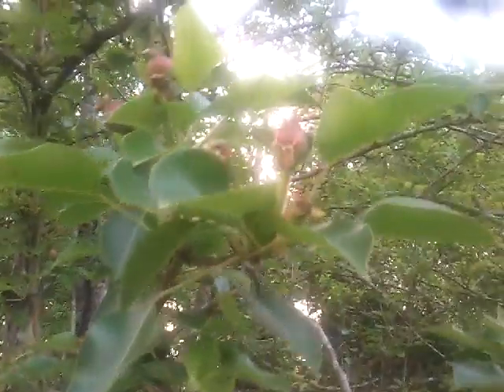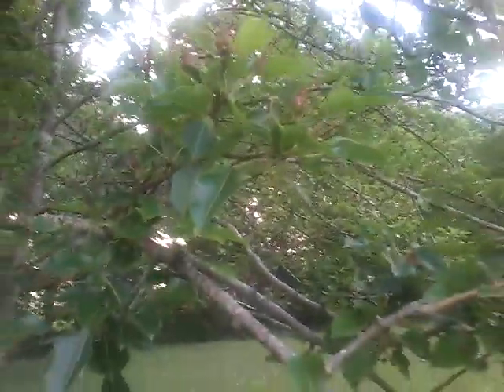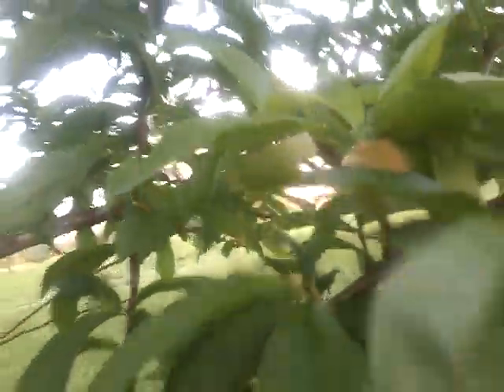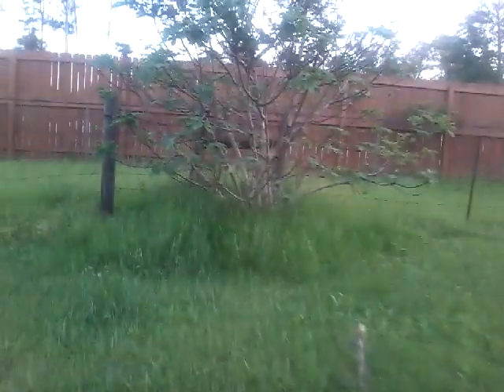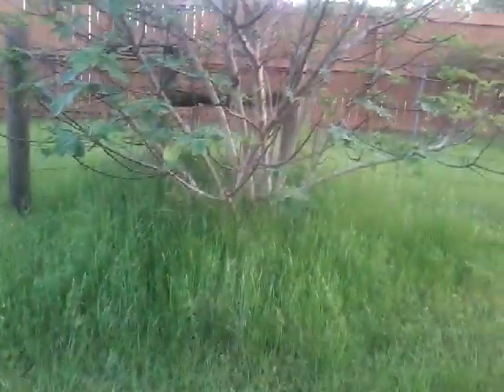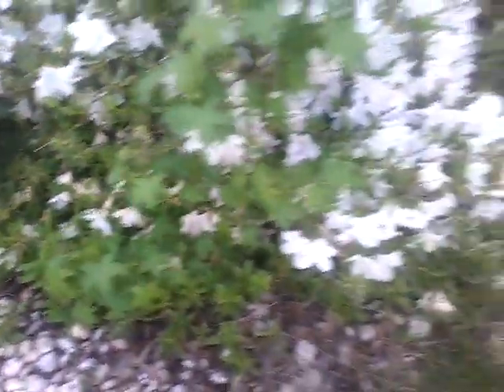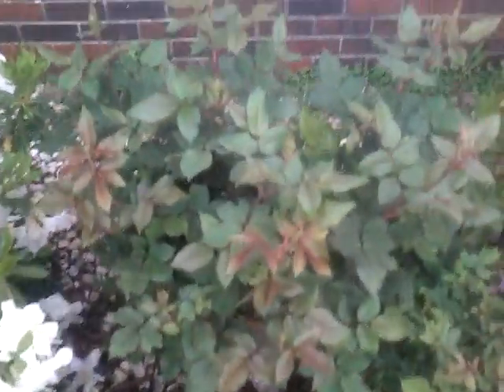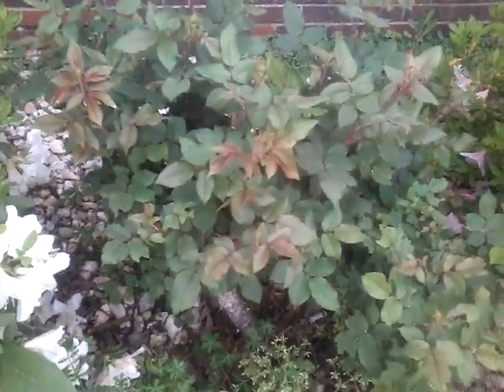Blooms!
This video is about showing you the blooms at my grandparents house.